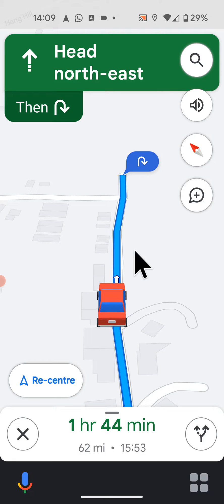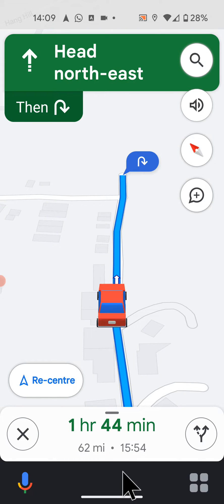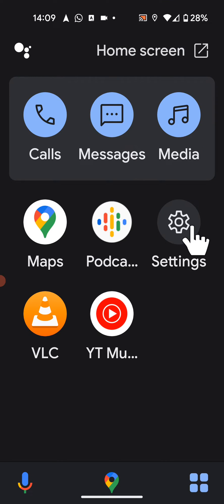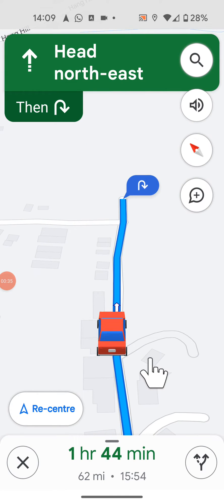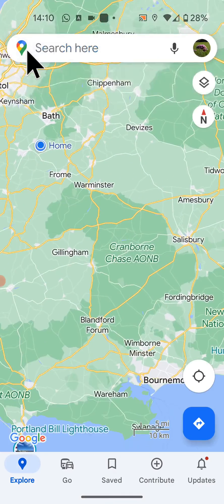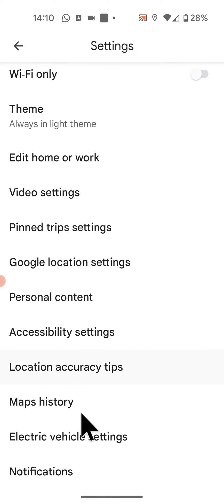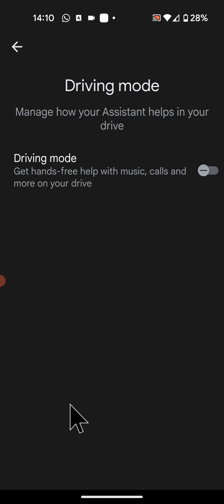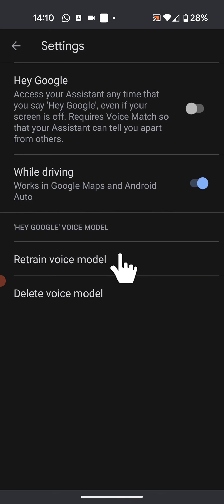How to disable or enable drive mode & Google assistant from Maps on Android 13/14 phones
Today i'm going to show you how to disable or enable drive mode & Google assistant from maps on
Android 13/14 phones.
As you can see at the bottom my screen i have drive mode with Google assistant enabled.
So to turn it off tap on the menu icon at the bottom right side of the screen.
Then tap on settings.
Then "Turn off Driving mode"
Then turn off.
As you can see drive mode and google assistant has been disabled on maps.
To turn it back on follow the next steps.
first exit the navigation.
Then go back.
Now tap on your account at the top right side of the maps app.
Scroll up
and tap on navigation settings.
Now tap on Google Assistant settings.
Now turn on the button next to driving mode.
Next tap on "Hey Google Detection" and enable "while driving" if you want to use it with Google maps.